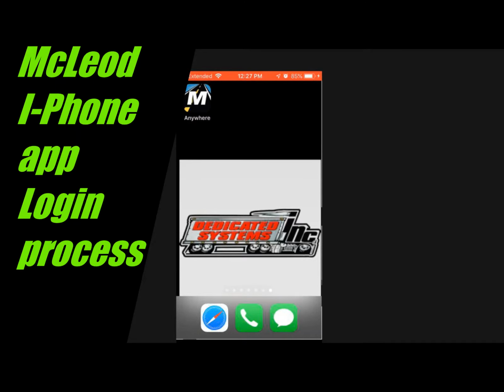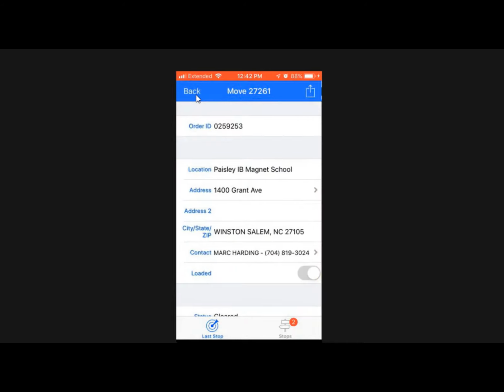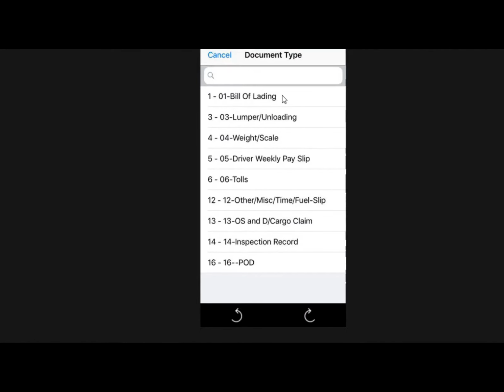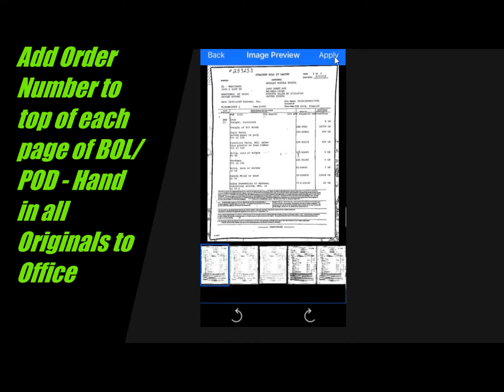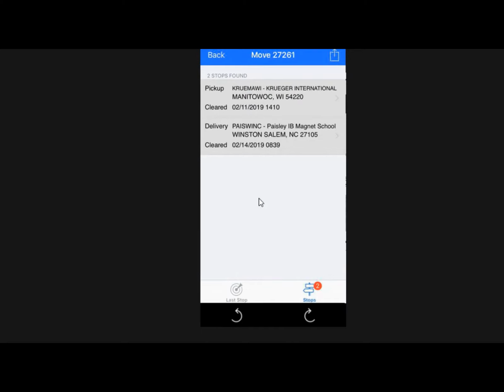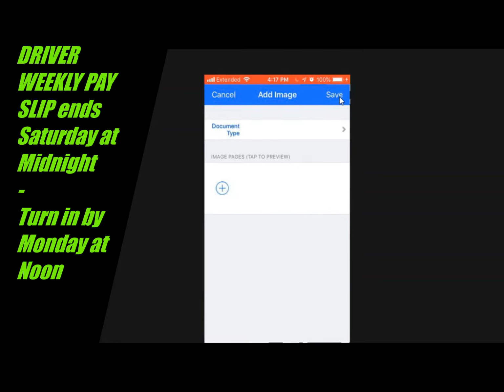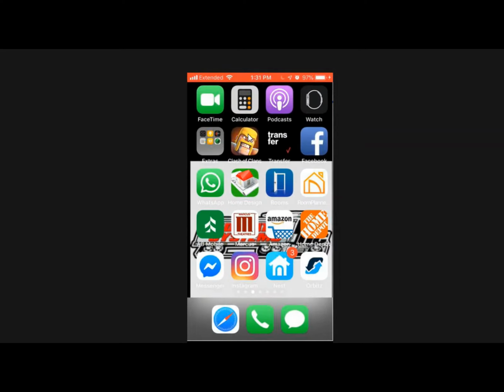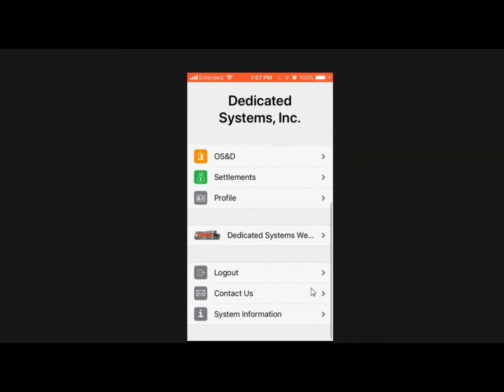I-Phone McLeod app full Length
00:01 Login Help
00:53 General overview of Main screen of app
2:29 My Loads history "T-30"
8:00 Capture Signatures
15:10 Capture Images
15:45 Please put Order# on top of each BOL/POD
28:00 Image types overview
32:36 Weekly Payslip overview
36:46 Order# Movement# explanation
41:16 Filter for history explanation
42:54 Stops for Pay
43:33 Mobile Communication (Qualcomm overview)
46:00 setting up Profile (please do this step 1st)